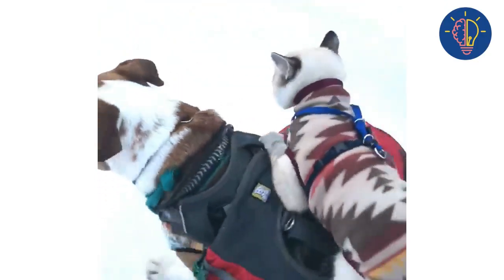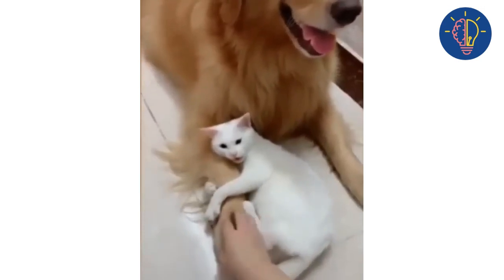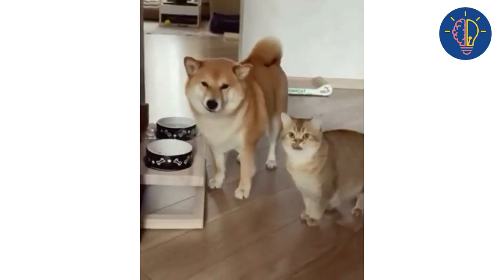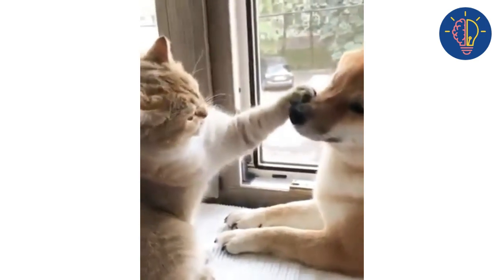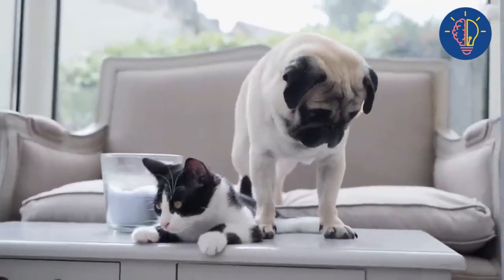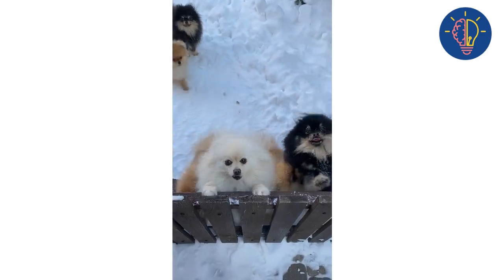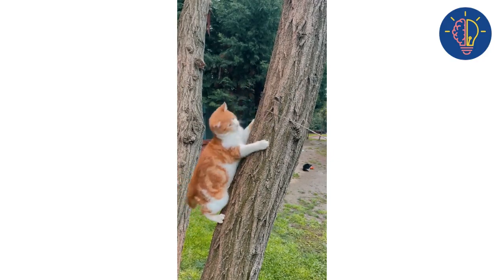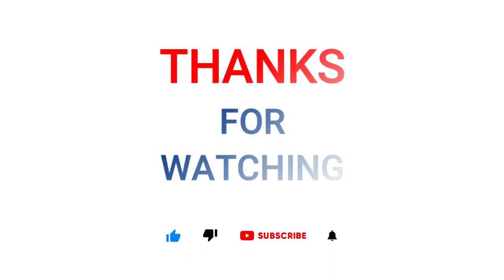6 ways to help your dog and cat get along - How to introduce a cat to a dog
How to Make Your Dog a Friend of Your Cat in 6 Steps. In this video, we talk about Training Your Cat and Dog to Be Best Friends.
It's a common misconception that dogs and cats can't get along, but with the right approach and patience, you can help them build a strong bond. Here are six steps to help your dog and cat become best friends.

Welcome to PicsoMino! Dive into a world filled with fun and adorable moments with our furry friends, cats and dogs. From playful antics to heartwarming moments, we capture the best of pet life. Whether you're a pet lover or just looking for some cute and entertaining content, you've come to the right place!"